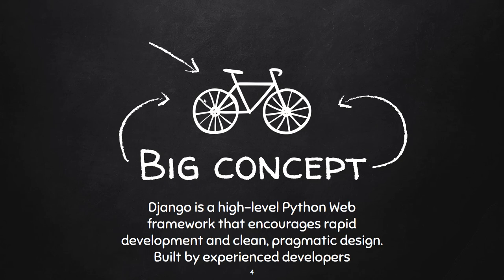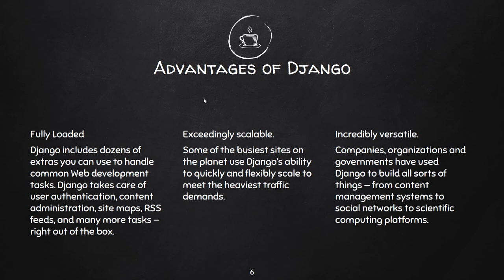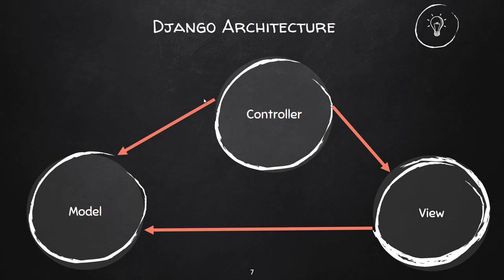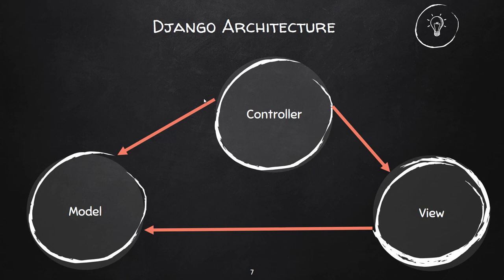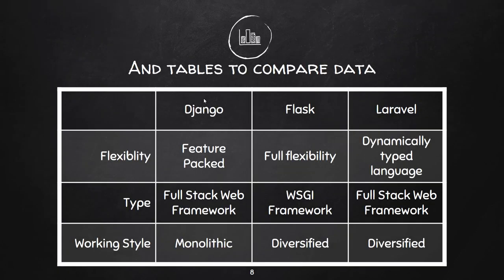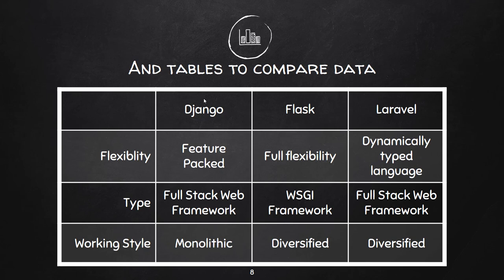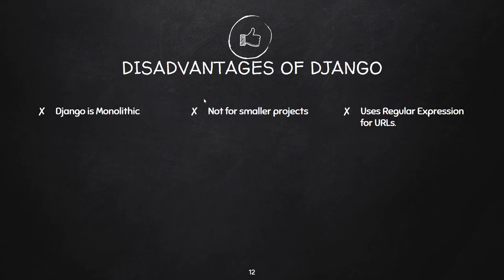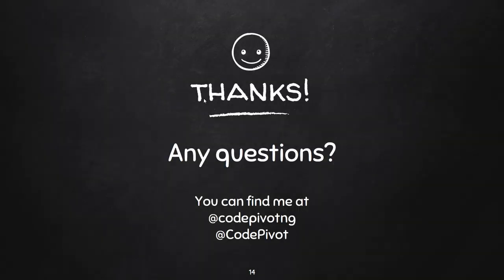What is Django(Django explained in 8 minutes)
In this video we will see:
What is Framework
Why to use Django Framework
How Django can be used
What is MVT in Django